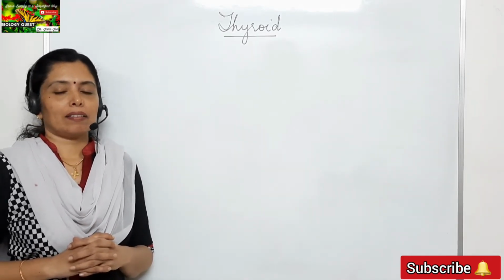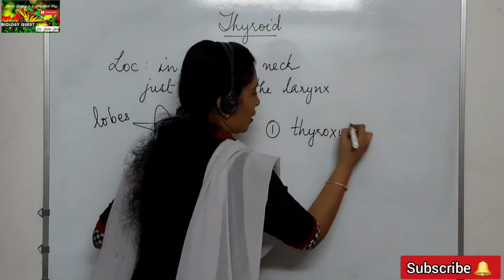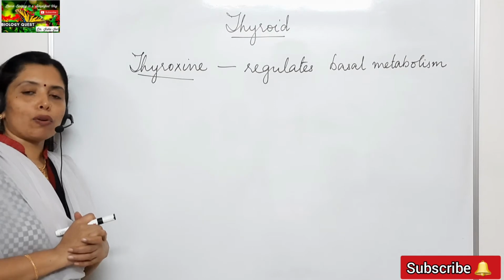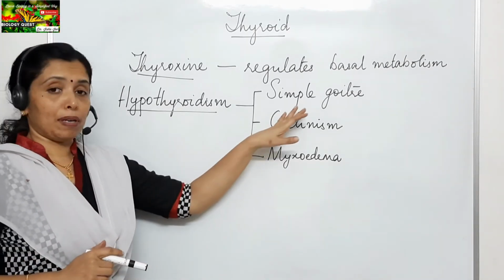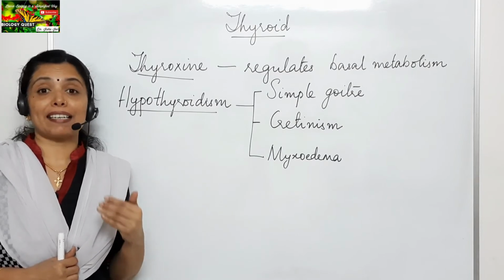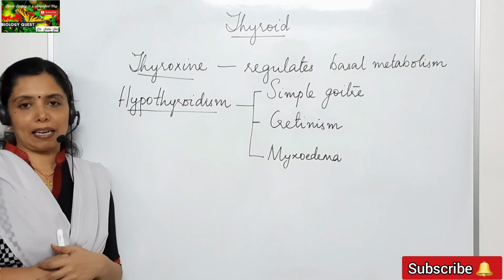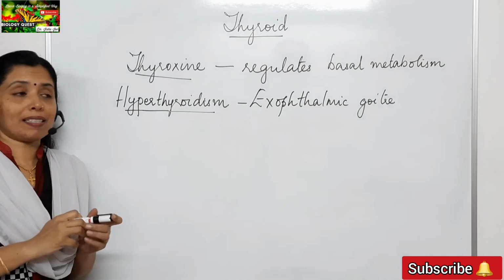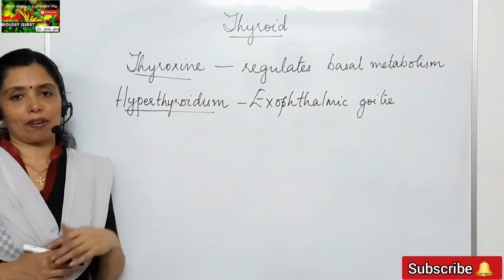Thyroid Gland - Location and Function | Class 10 ICSE Biology | Dr. Jisha Joe | Biology Quest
In this video, Jisha ma'am is discussing the location and functions of the Thyoid Gland. Classes are handled by Biology expert Dr. Jisha Joe, M.Sc., M.Ed., Ph.D., having an experience of 20+ years in the teaching field.